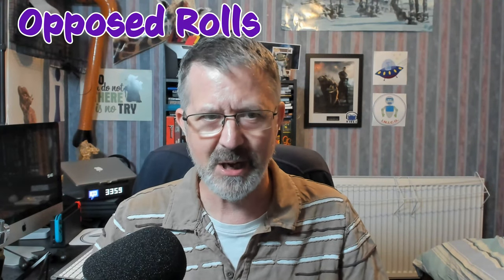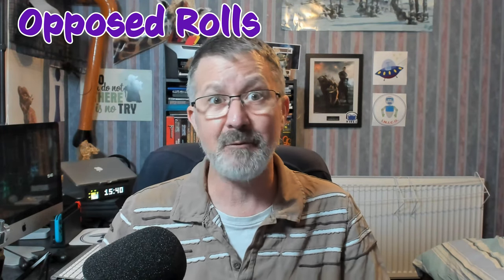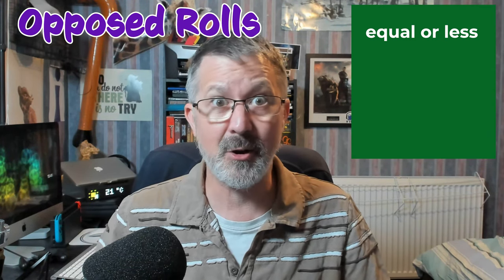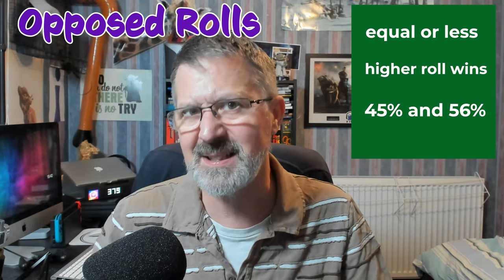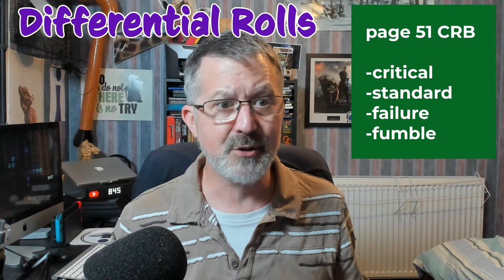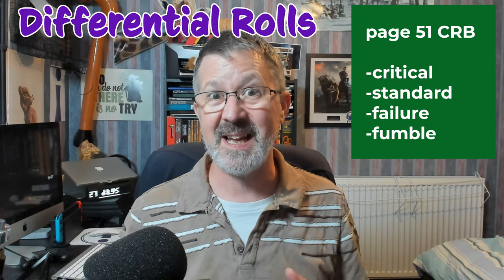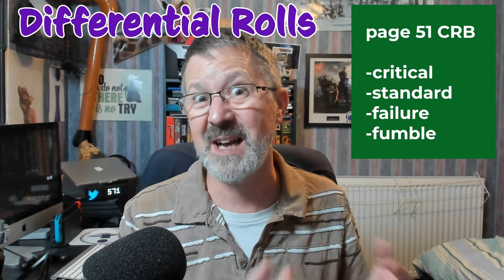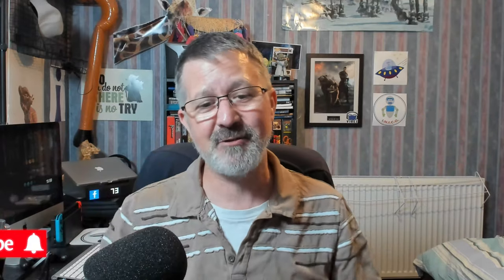Mythras Rules Video: Skills Rules 🎲🎲🎲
All RPGs rely on dice rolling to see if actions succeed or not. Whether these are combat swings, gentle persuasion with an influence skill, or invoking the power of their deity all require a dice roll and Mythras is no exception to this. But there are different types of rolls in Mythras and I'm not referring to cheese and bacon kind

In this video, I will be looking at the different types of rolls that are used in the Mythras ruleset. My name is inwils and welcome to the incrowd.